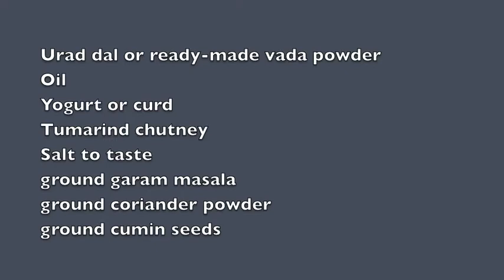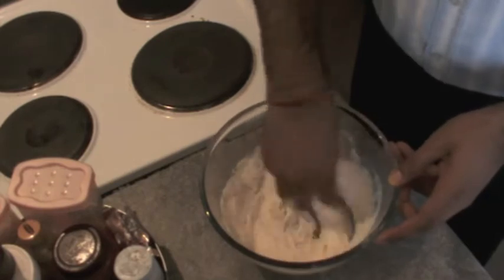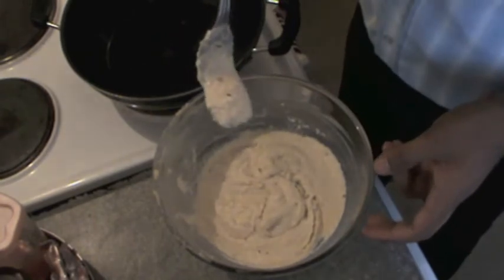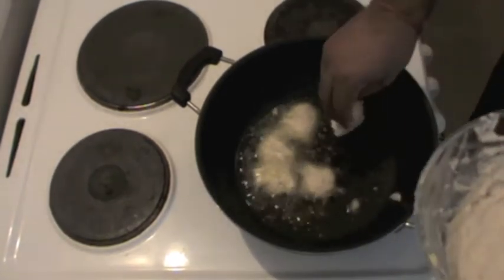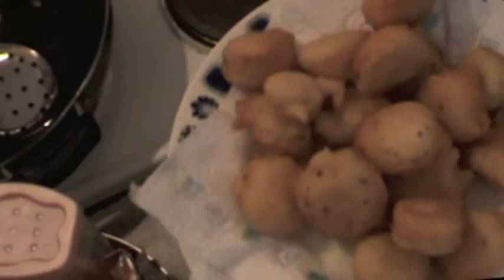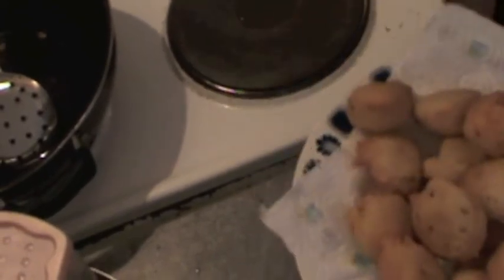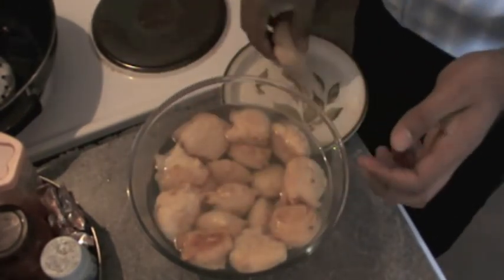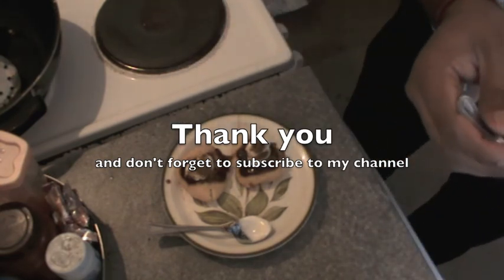Dahi Vada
Dahi vada or dahi bhalla is a popular chat in northern India